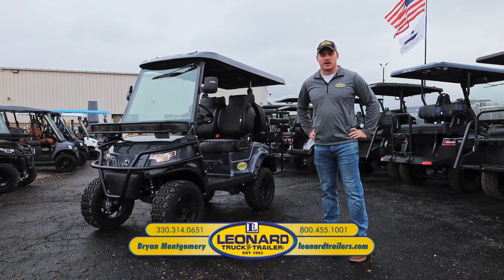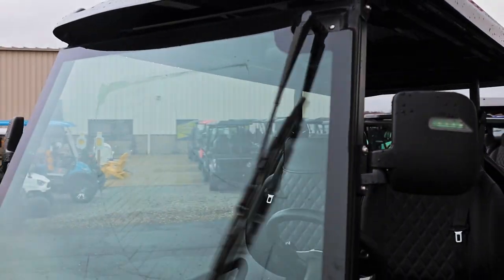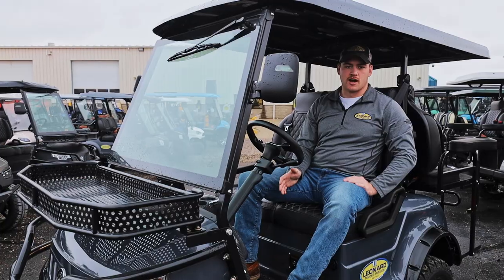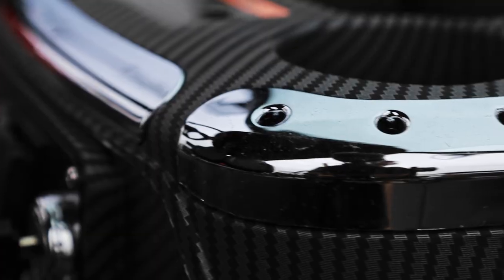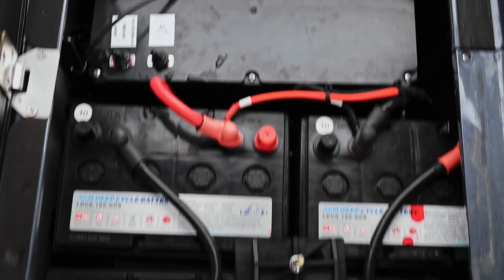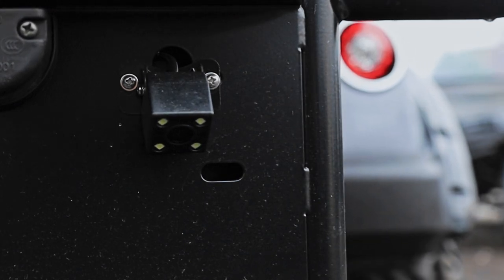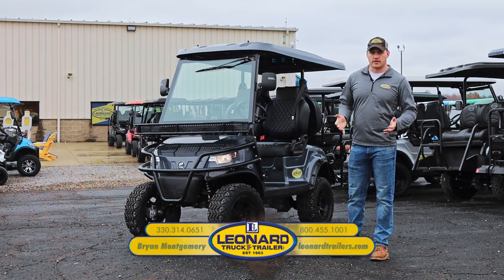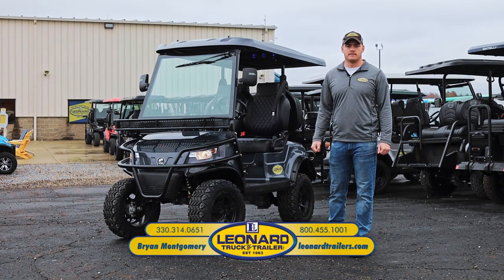EPIC Carts EPICly Loaded E40L Lifted Electric Golf Cart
Trailers Showcased
2022 EPIC Carts E40L Golf Cart